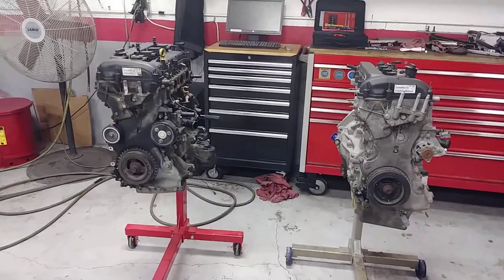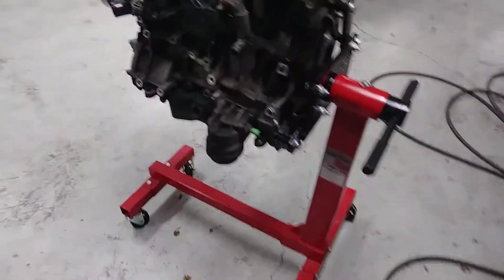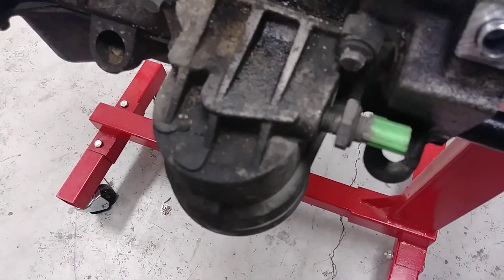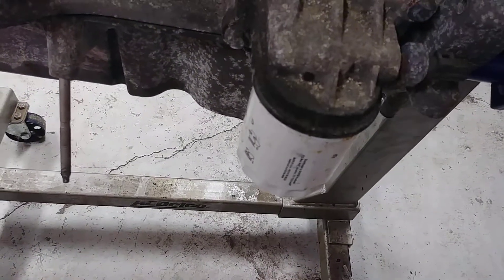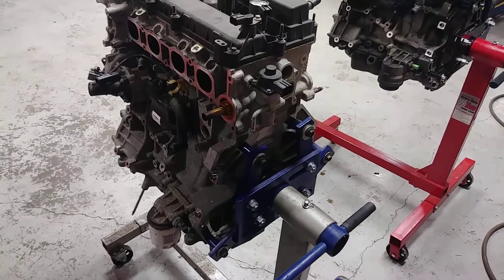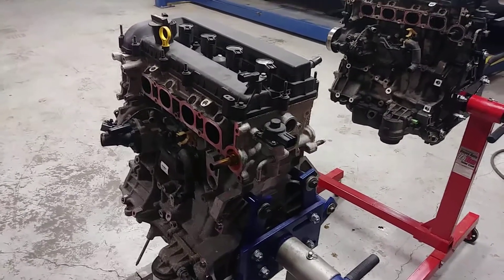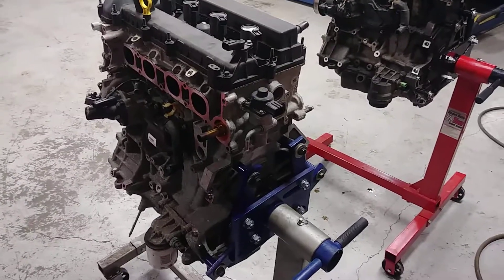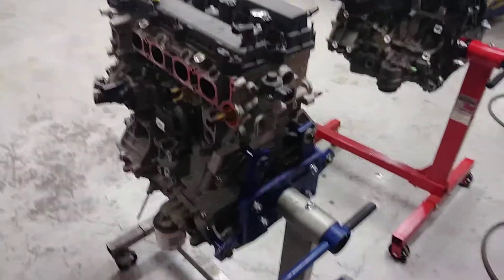Mazda 3 and 6 2.3 to 2.5 Fusion swap part 2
Part 2 addresses oil sending unit differences.

Swapped a 2.5 Fusion into this 2007 Mazda6. Technical information for those attempting this. Watch all the videos in this series to get the play by play as I learned some things along the way on this one. This is the second Fusion swap I've done. Previously did one on a '04 3 with a 5 speed manual trans. See my thread on Mazda3 forum entitled 2.3 to 2.5 swap in progress.

A lot of good info and links to other threads in it.

Jesus saves and is God- Repent and trust Him to save you from your sins and eternity in the Lake of Fire- 1 Timothy 1:15